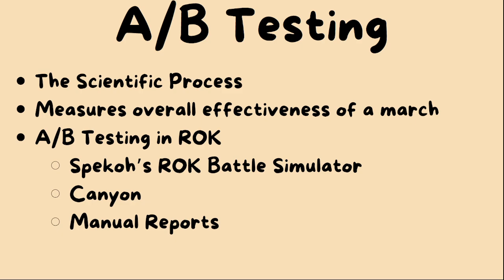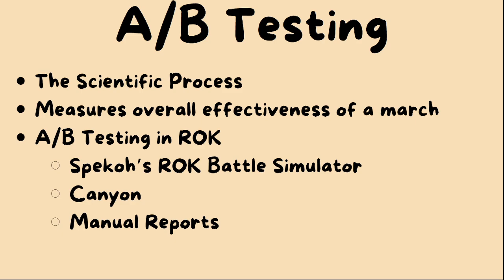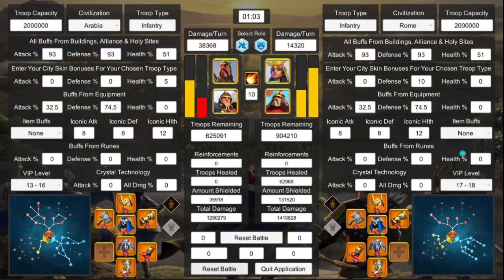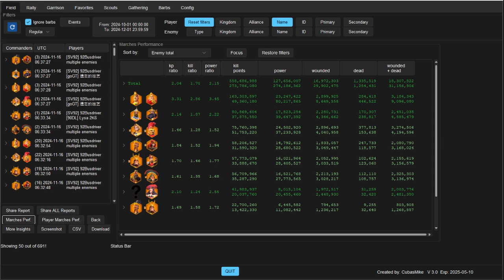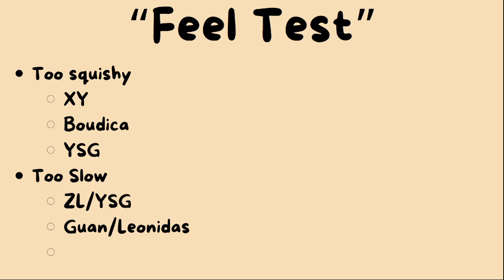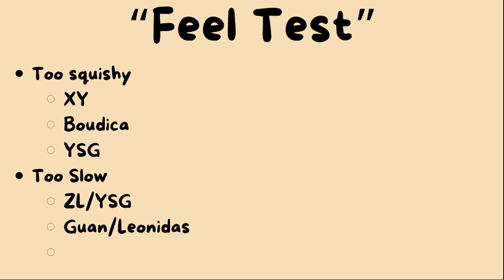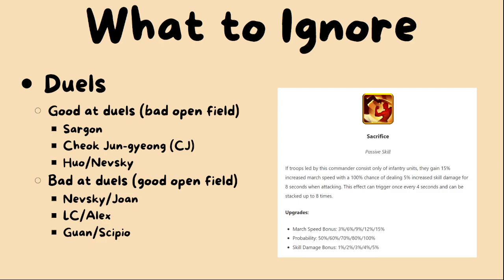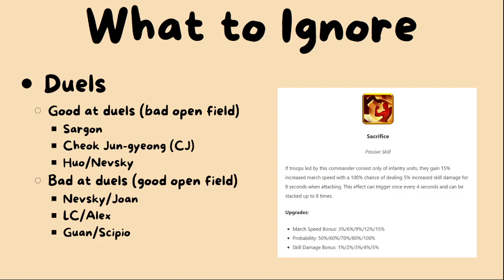What kind of commander testing results are relevant [and what to ignore] Rise of Kingdoms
Please send inquiries and questions to my discord:

92Busdriver

If you are interested in mentoring...

Pricing:
Private mentoring: $130/session
Public mentoring (live stream or made into youtube video): $50/session